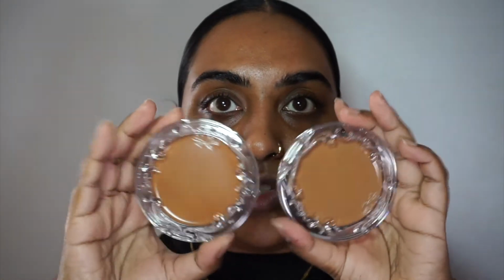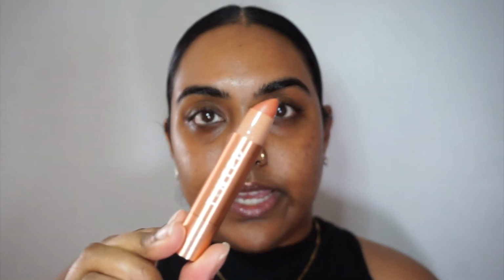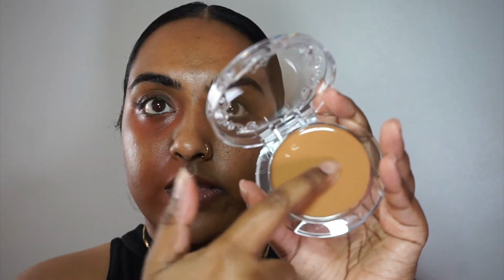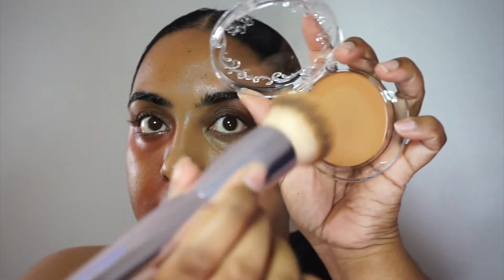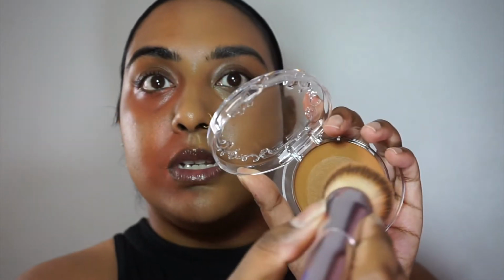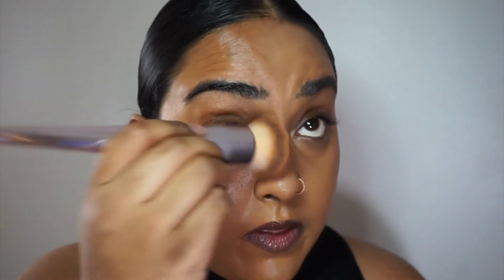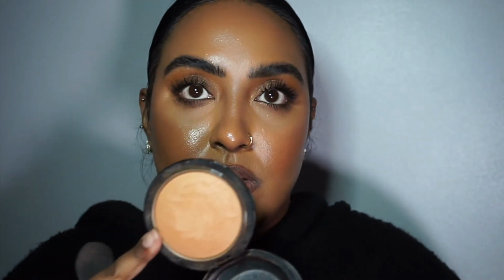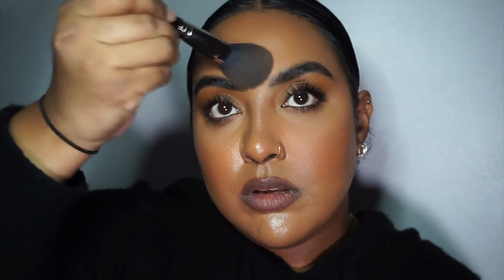TESTING THE VIRAL KVD GOOD APPLE FOUNDATION | thepriyanka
Hi guys! I managed to grab a couple of shades of the KVD Good Apple Foundation which went viral in social media over the last month or so. Here's my honest review.

Hope you enjoy, and let me know what you think xxxx

PRODUCTS USED:
• ELF Cosmetics Mint Melt Cooling Primer
• KVD Good Apple Foundation '66' & '68'
• Charlotte Tilbury Airbrush Flawless Finish Powder '2'
• MAC Mineralise Skinfinish Powder 'DARK'
• Fenty Beauty Original Gloss Bomb